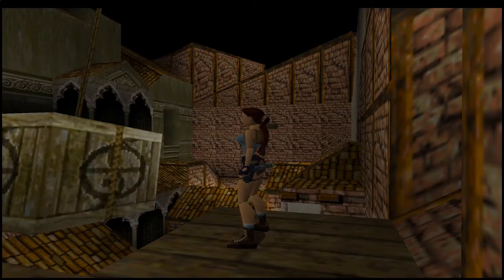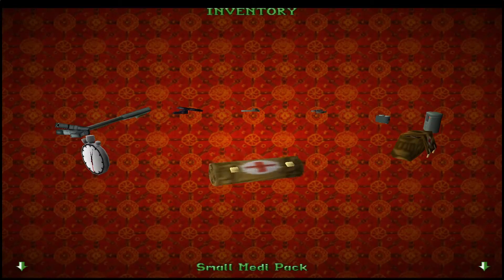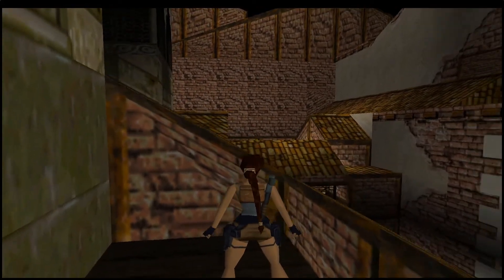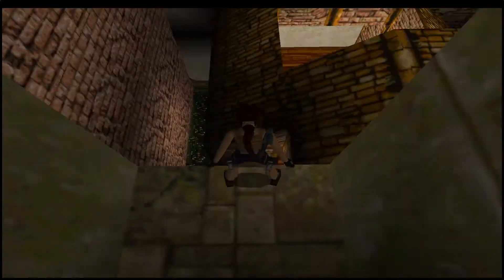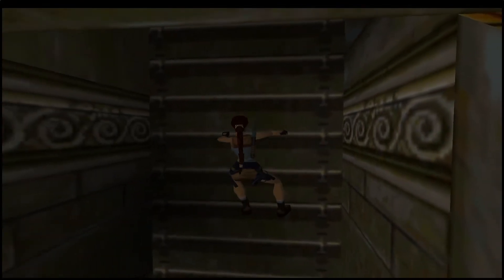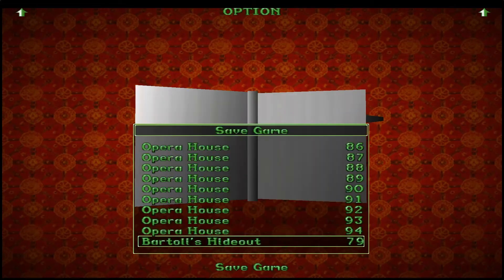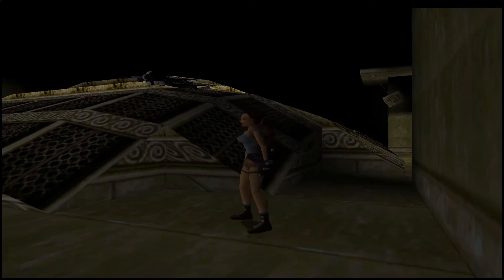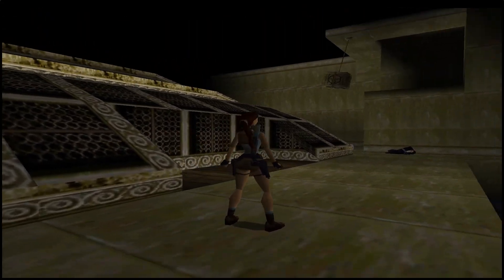Opera House | Tomb Raider II - Part 8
This one looks like a more cryptic sort of level...